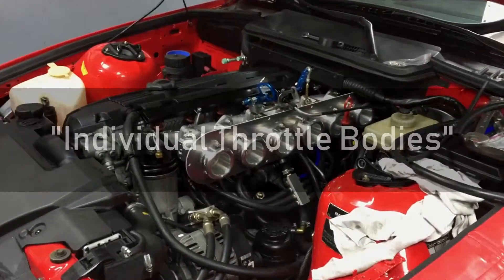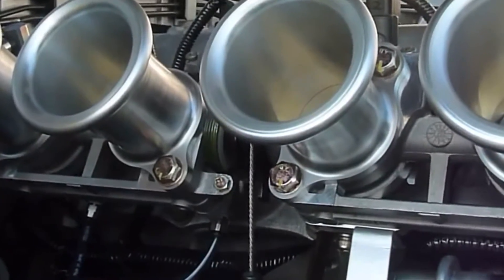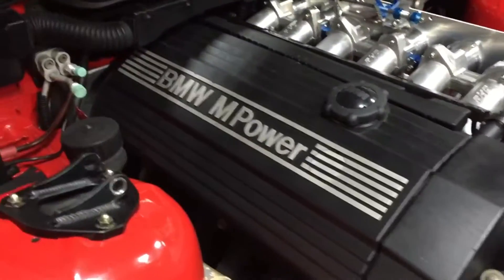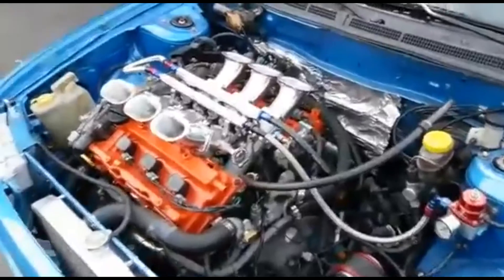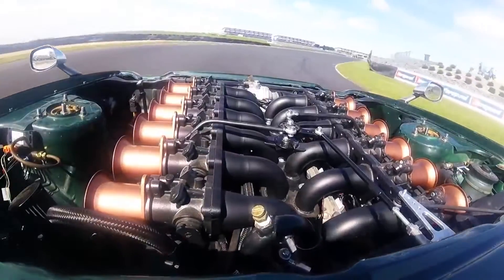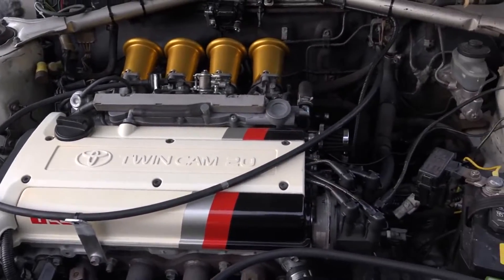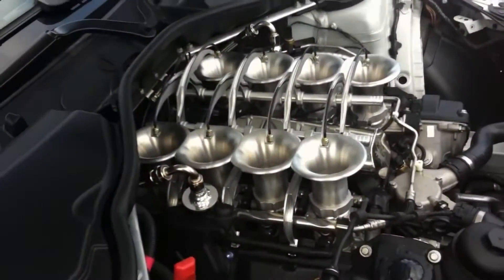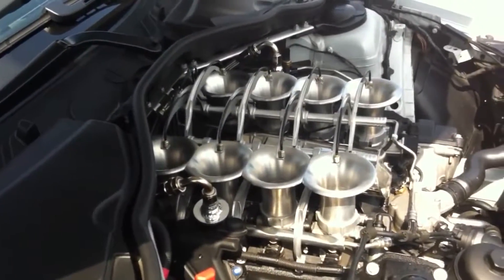Quickly Clarified - Individual Throttle Bodies in 3 Minutes!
Hey guys, sorry for the long absence of videos. This is a reupload because I was having some issues with YouTube not showing this video to many people so I had to try and get that fixed. Hopefully it's all back to normal now. In this video I'll be explaining about Individual Throttle Bodies, how do they work, what are the benefits and what are the disadvantages.

Song:
"Next Level" - Freestyle Trap Beat Free Rap Hip Hop Instrumental 2018